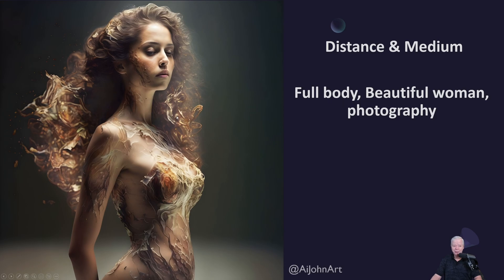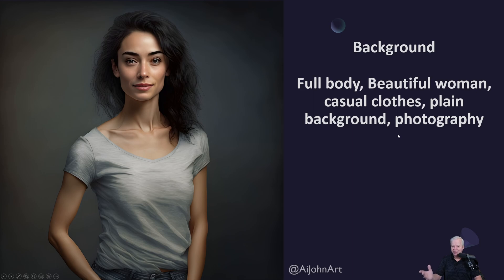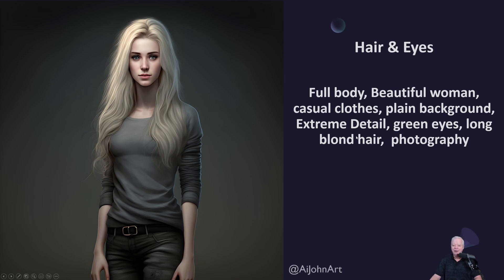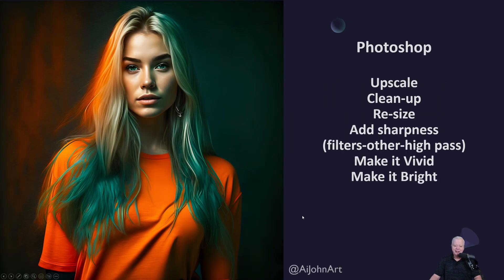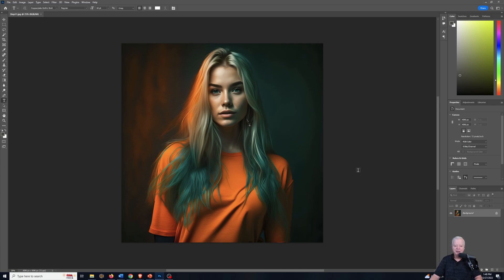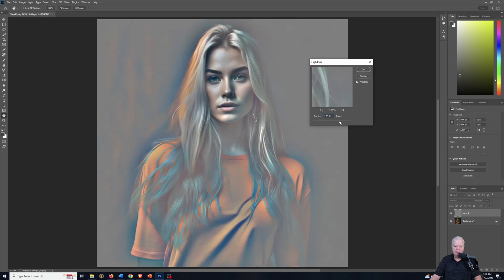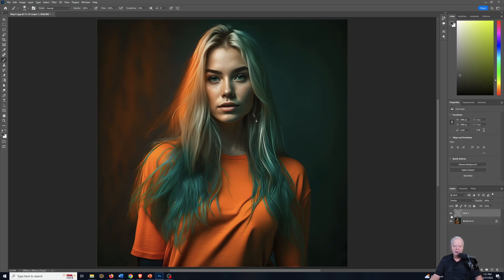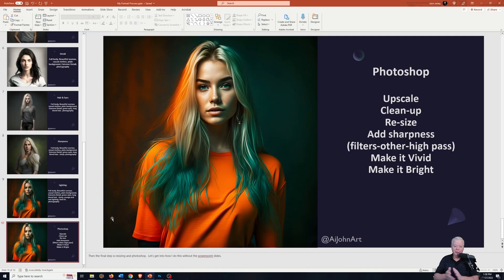Midjourney Portraits - My End-to-End Walkthrough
Dive into Midjourney Portraits with me, and explore my end-to-end walkthrough! In this video I go through the entire process of creating a portrait photo in Midjourney. I’ll cover the prompts, techniques, and steps needed to finish your portrait in Photoshop.

Whether you're a beginner or professional photographer looking to try out some new portrait photography tricks, come along for the journey! Midjourney offers an intuitive platform for building creative and compelling imagery. Plus, it's fun and easy to use.

First things first: decide what kind of portrait you want to create. With Midjourney’s selection of unique prompts, you can start off with an abundance of ideas. From surreal concepts to intimate moments – there’s something for everyone! After choosing your prompt, it’s time to get hands-on with shooting and editing photos.

Next up is your Photoshop skills! Learn how I use Adobe Photoshop tools like layer masks, dodge & burn tools, color toning filters and more to polish my images. Follow along as I take a basic image composition from rough sketch to finished product using advanced tricks found in most major digital art programs out there today.

Midjourney Portraits - My End-to-End Walkthrough is a great resource for photographers who are just getting started or who have been honing their craft for years. Join me as we explore all aspects of portrait photography; from prompts to post production!